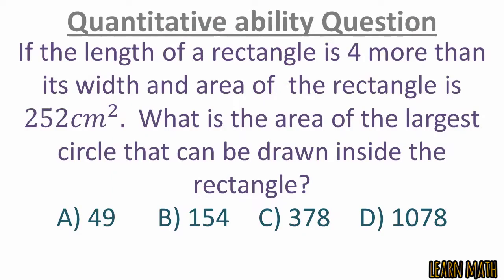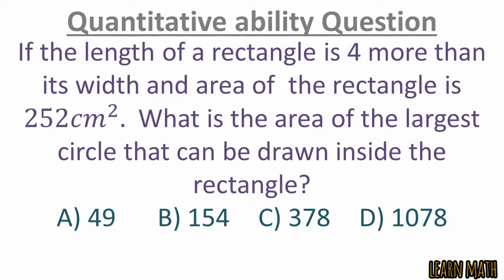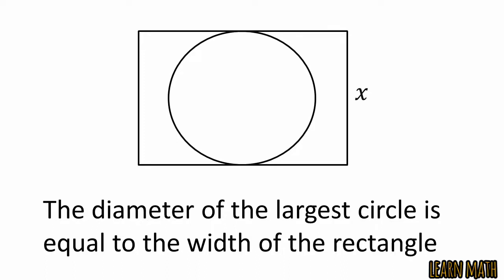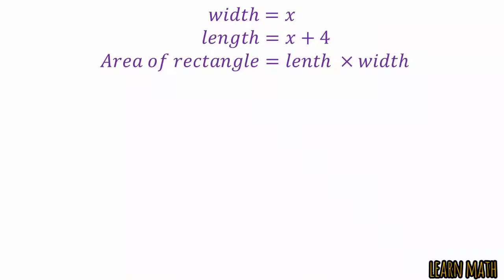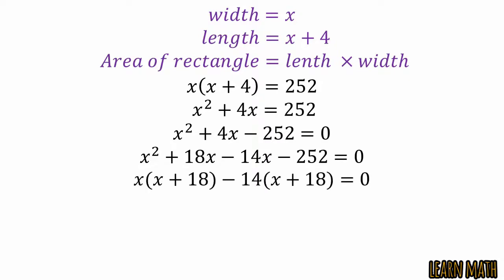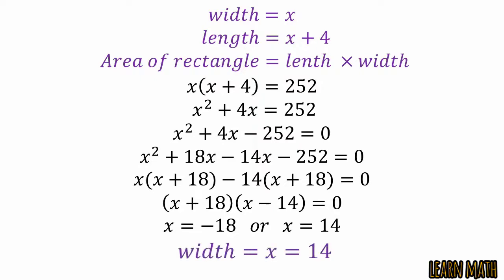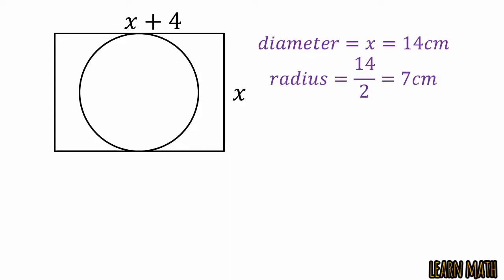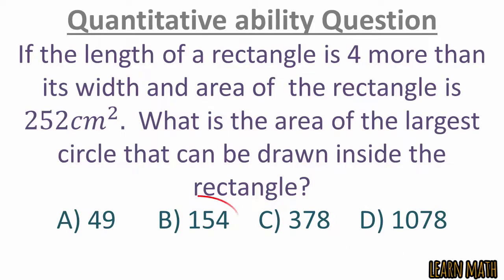What is the area of the largest circle inside the rectangle | Quantitative Ability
In this video I have solved the given Question.